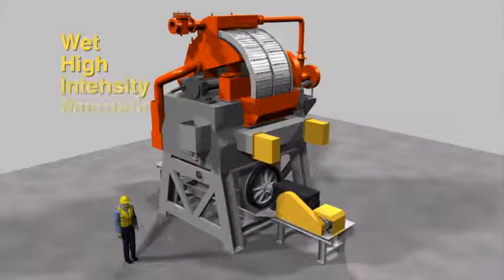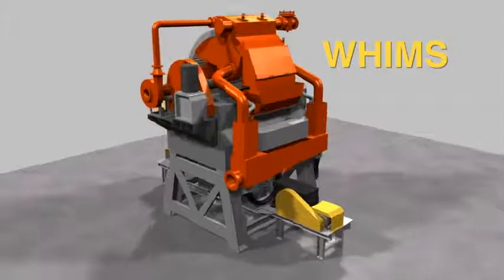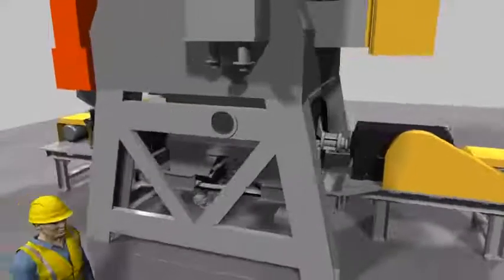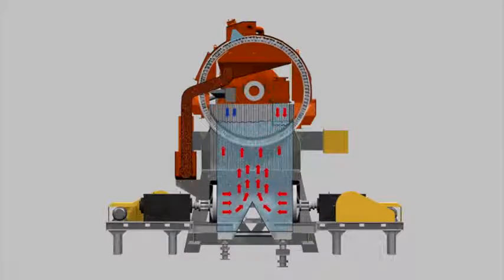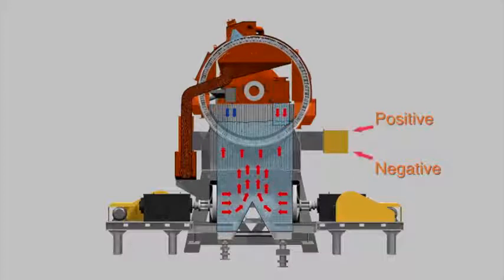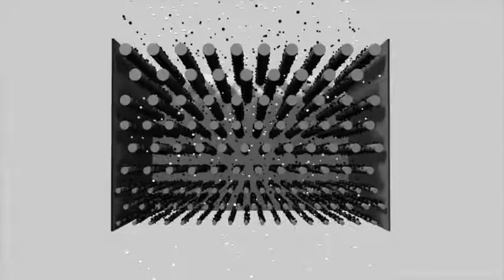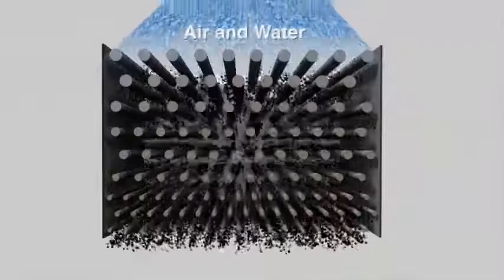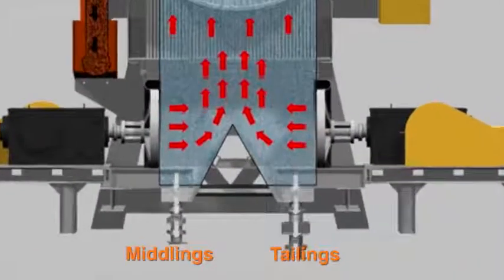Eriez Wet, High-Intensity, Magnetic Separator (WHIMS)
This video demonstrates how Eriez' unique and efficient vertical WHIMS utilize gravity and state of the art matrix technology to separate magnetic minerals and remove impurities from non-metallic minerals.